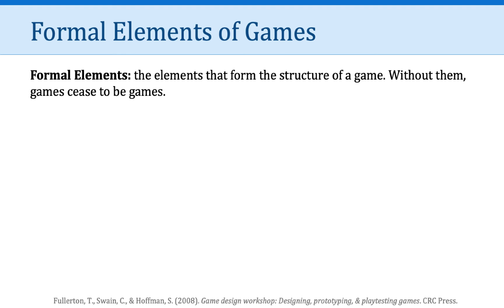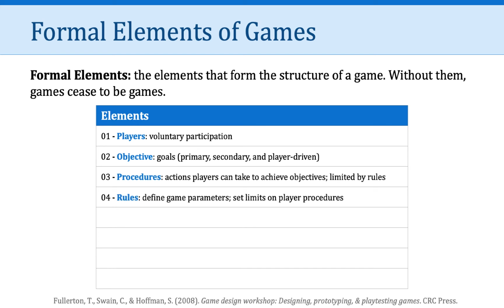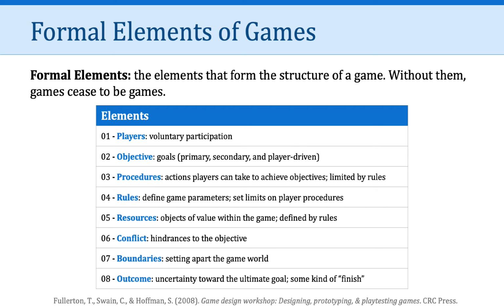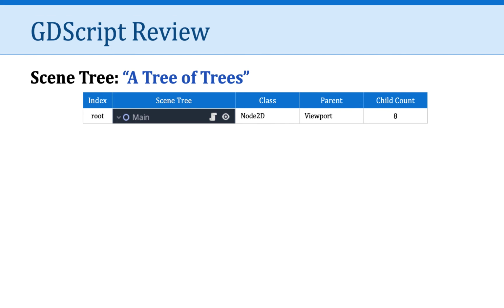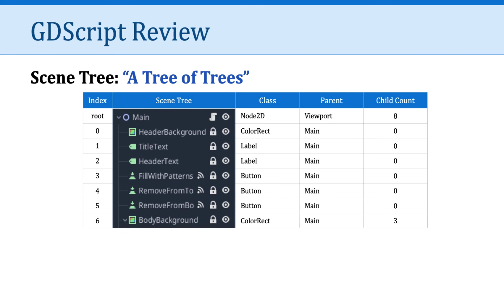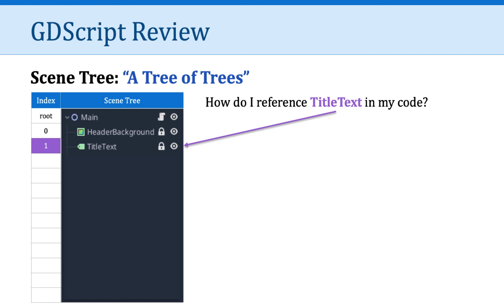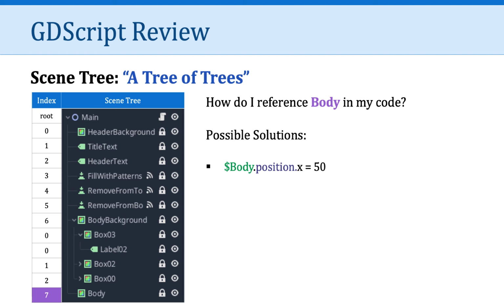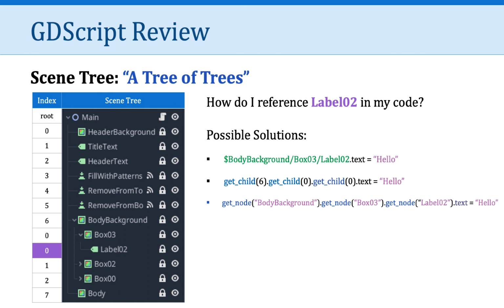LTEC 654: Programming Games and Simulations (Session 06 of 17)